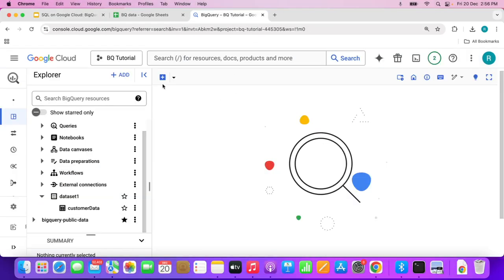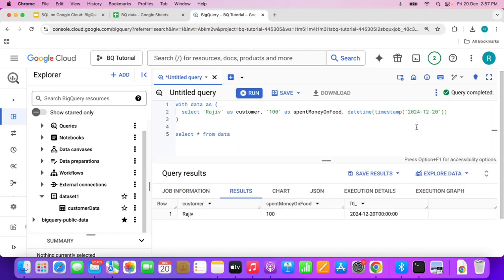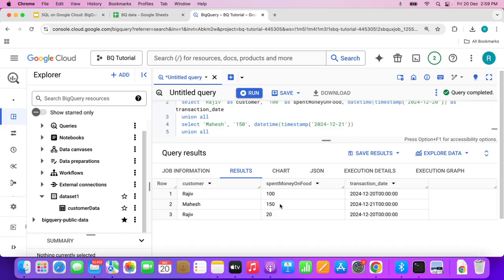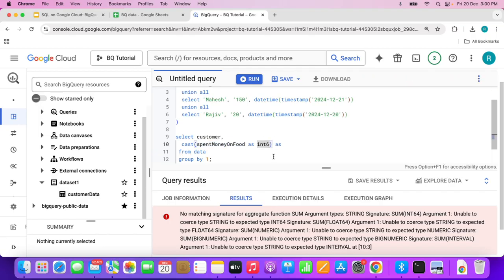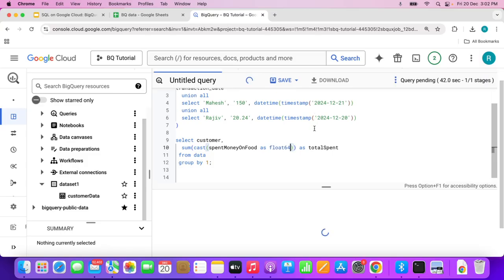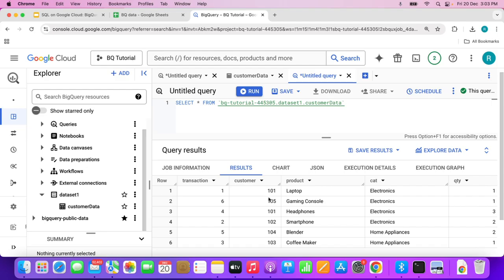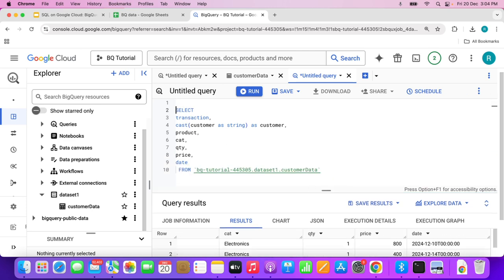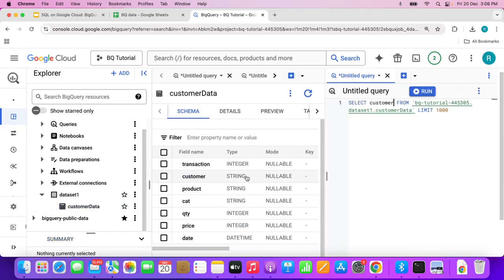16. How to Change Data Schema or Data Types in BigQuery | SQL Schema Modification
In this video, we’ll guide you through the process of changing data schema or data types in BigQuery. Learn how to modify your existing tables to accommodate new data structures and ensure that your data remains accurate and efficient for analysis.

🔑 What You'll Learn:
✔️ How to change data types for columns in BigQuery
✔️ Techniques for modifying the schema of your tables without losing data
✔️ Best practices for schema evolution and data type management
✔️ Real-world examples of changing data types and schema to support new requirements

Changing your table schema or data types is a vital skill when working with dynamic datasets and evolving business needs. Mastering this process will help you maintain a flexible and scalable database structure.